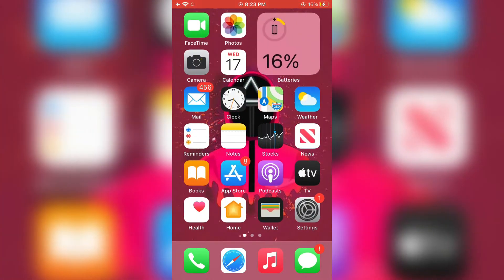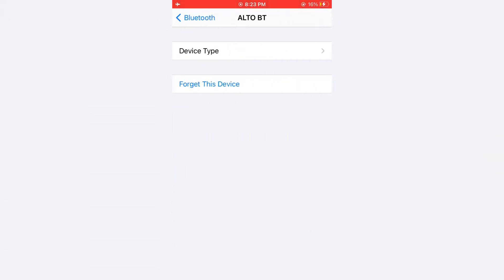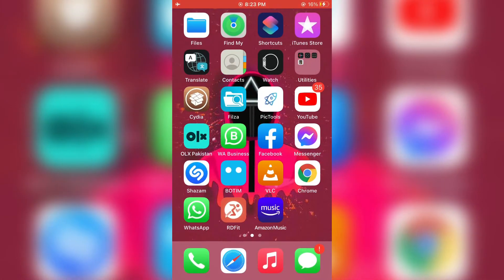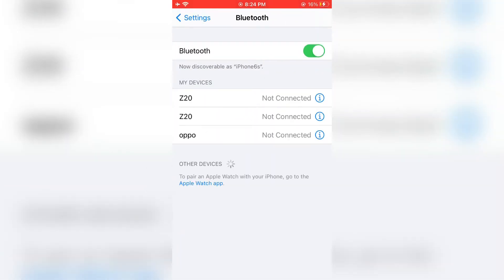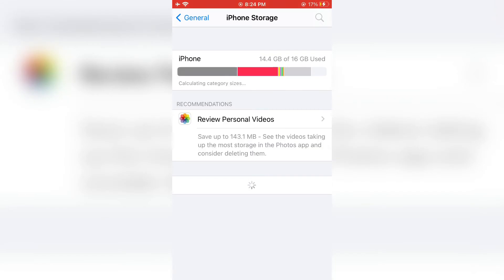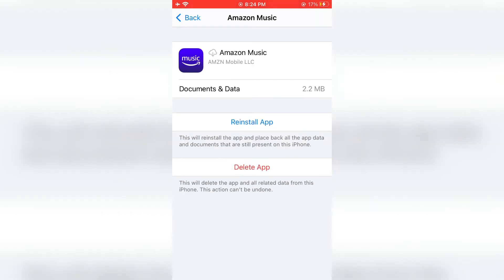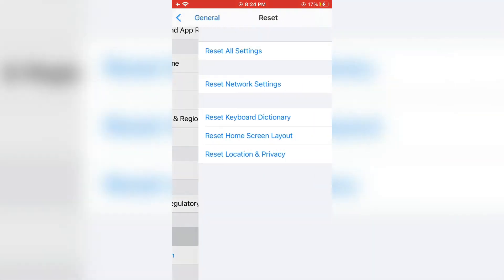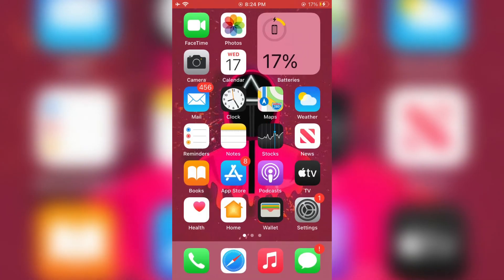Fix" Amazon Music Not Working With CarPlay | Carplay Is Unable to Connect to Amazon Music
How To Fix Amazon Music Not Working With CarPlay in iPhone & iPad iOS 15